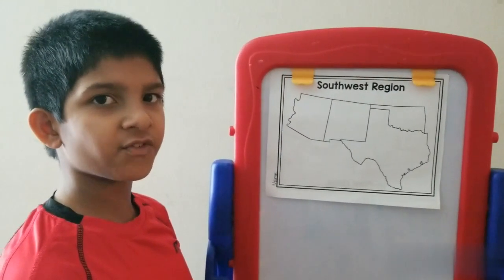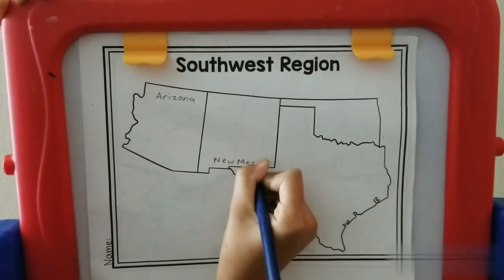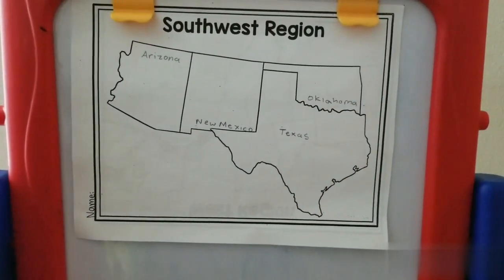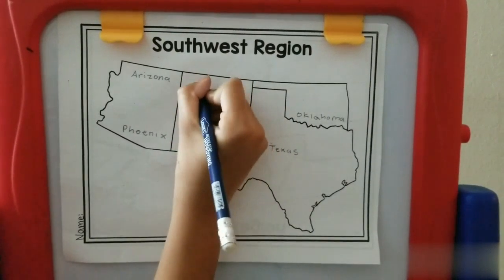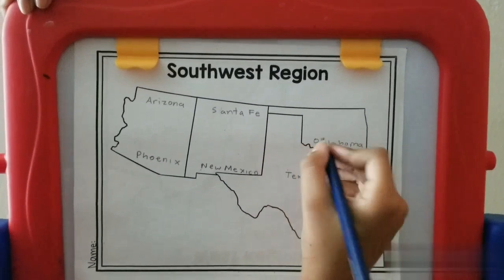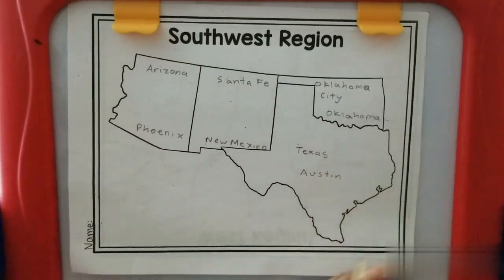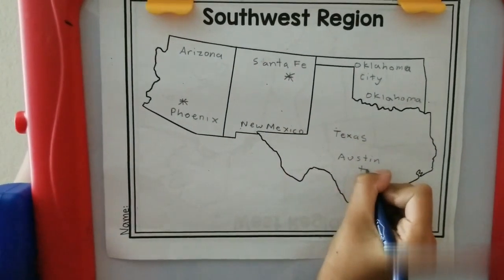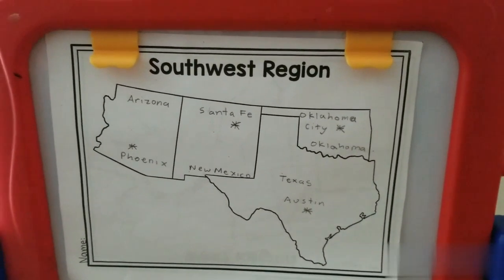Southwest region States and Capitals of United States